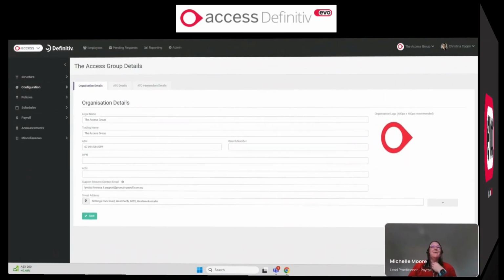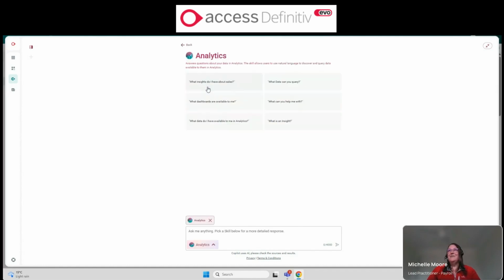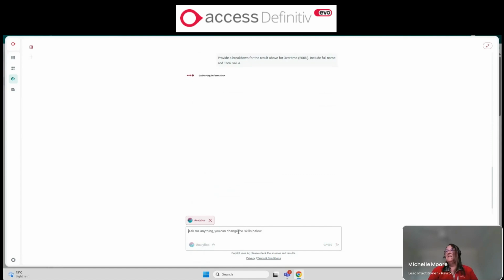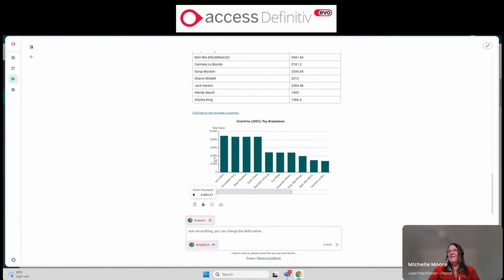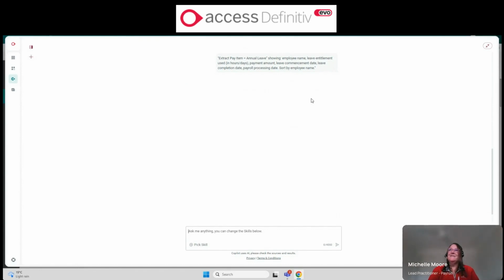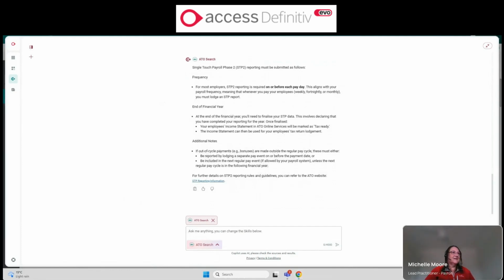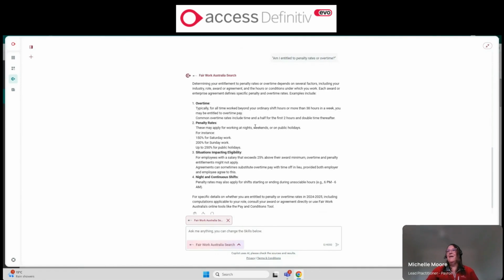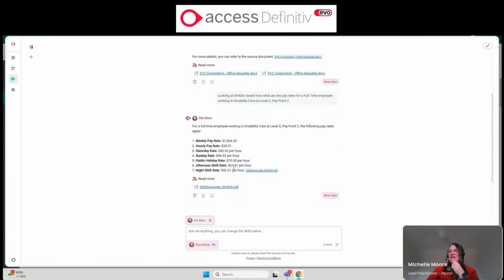Definitiv Evo - Copilot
Discover how Evo makes Fair Work and ATO compliance simple with secure, instant answers to your questions—all in one place.
Ask in plain language, and Evo will search official sites for you, so you never have to jump between bookmarks again.

🔹 Instant answers from Fair Work and ATO
🔹 Natural language questions for effortless search
🔹 Continuous Q&A without restarting your query
🔹 Secure, one-click access through your Access channel
🔹 No more switching between multiple websites

Perfect for busy teams who want fast, reliable compliance information at their fingertips.